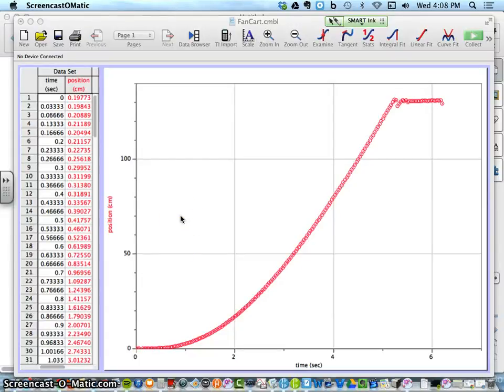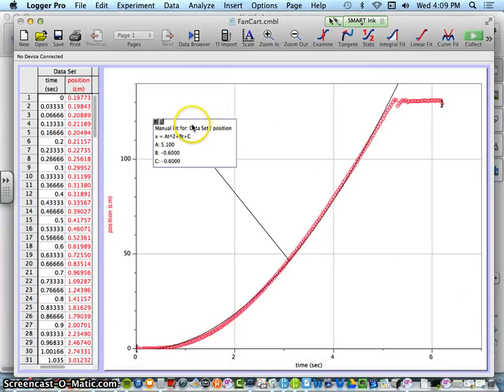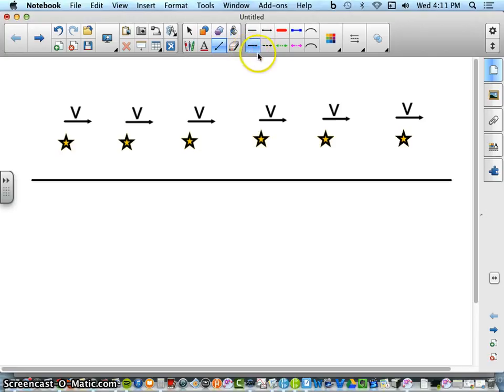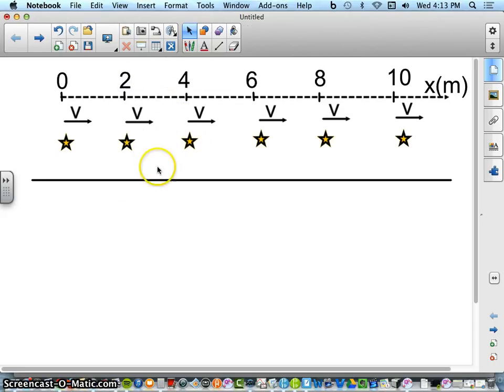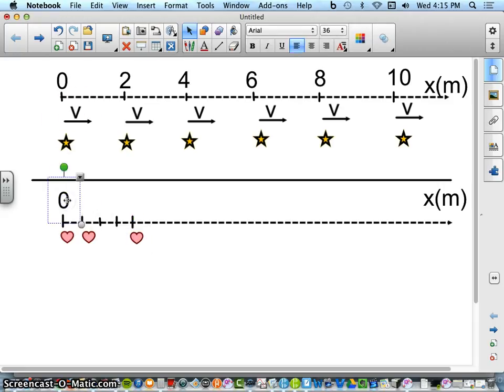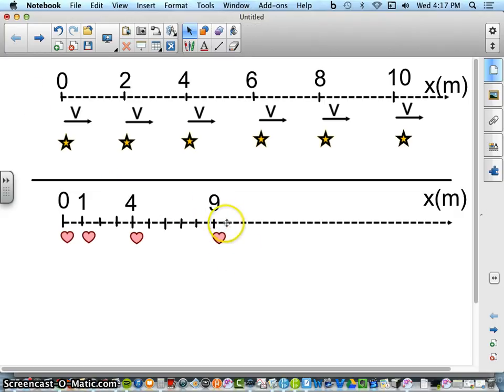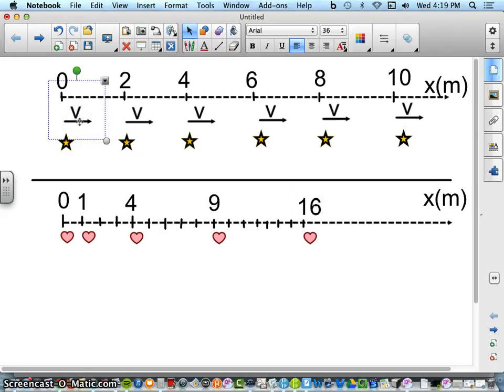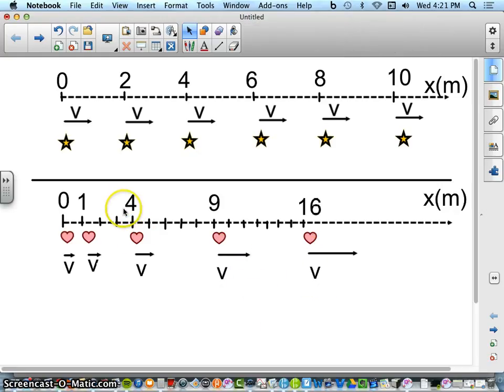motion maps xvst